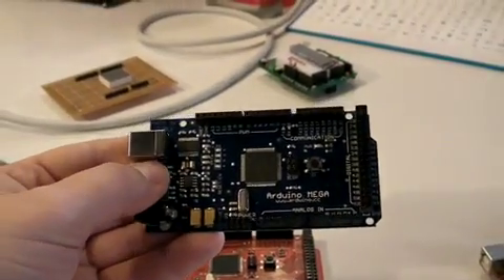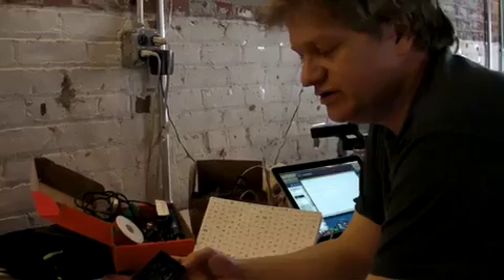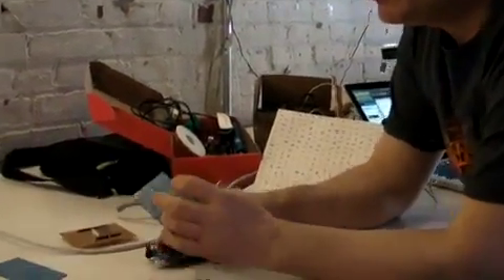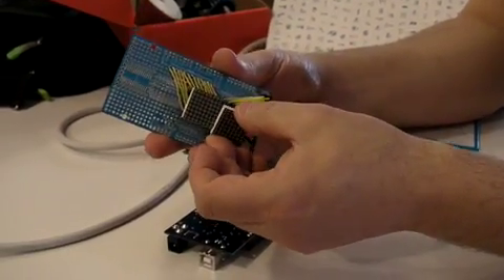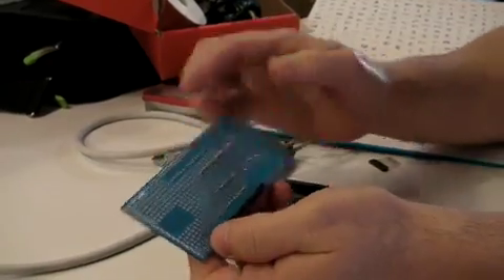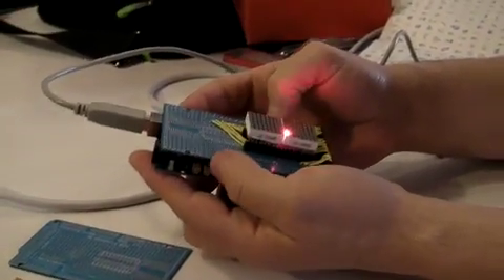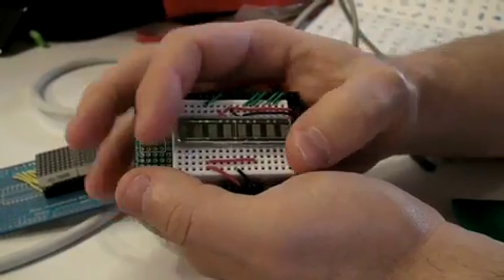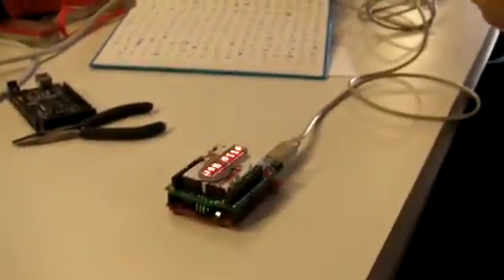Arduino MEGA video featuring Tom Igoe